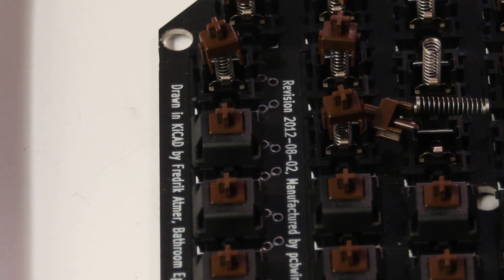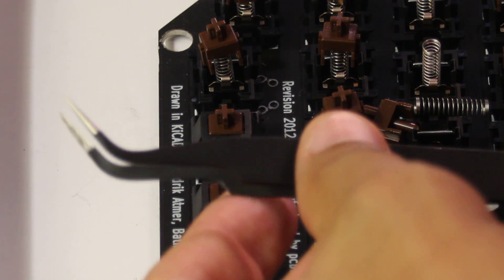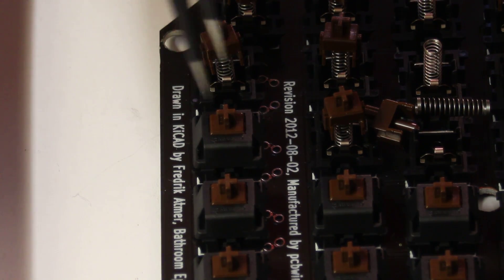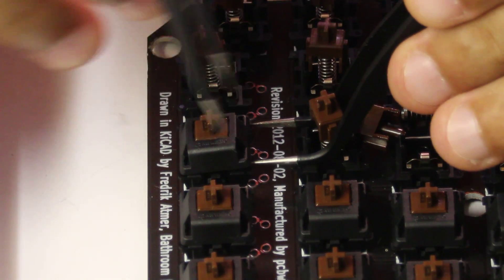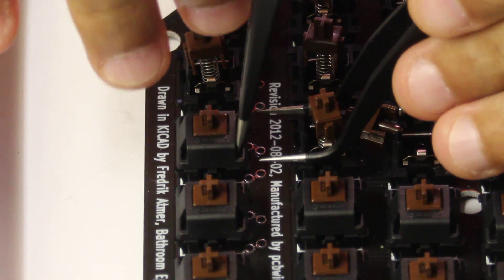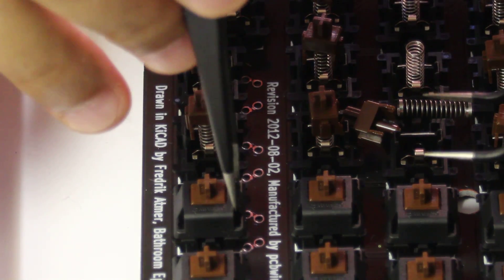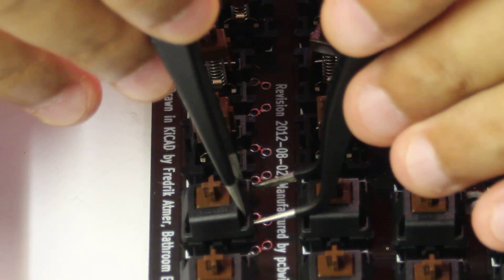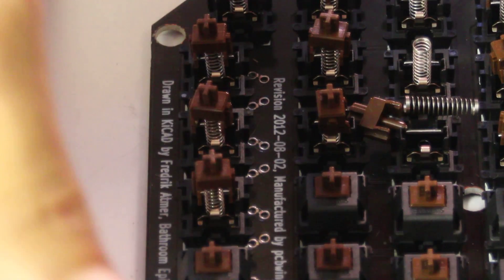How to open PCB mounted Cherry MX switches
Had to open switches on my Ergodox, here's my technique using straight and curved tweezers.